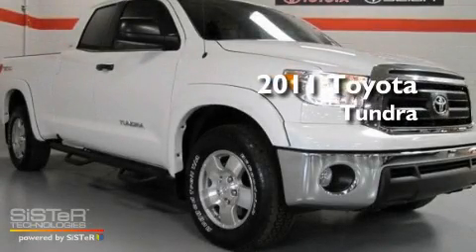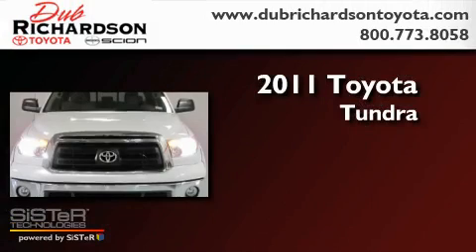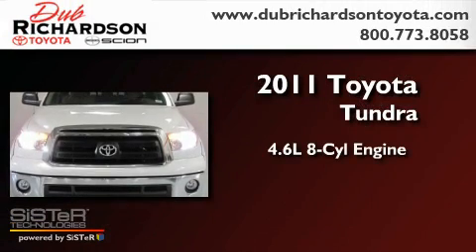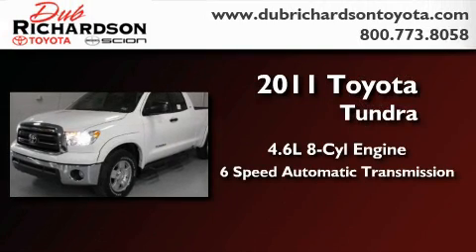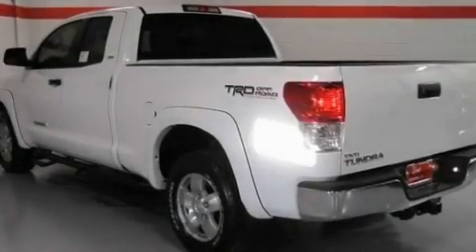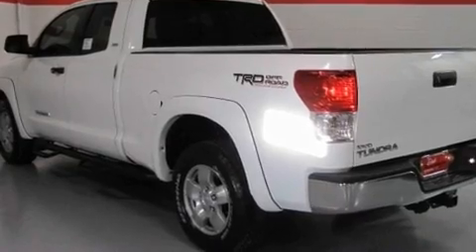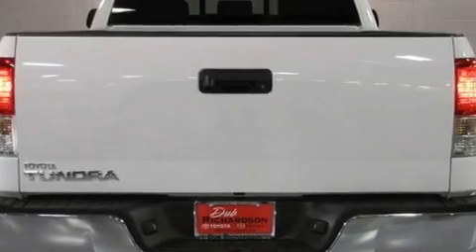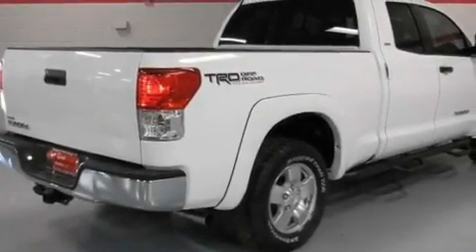2011 Toyota Tundra Oklahoma City OK 73162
Year : 2011
 Make : Toyota
 Model : Tundra
 Engine : 4.6L V-8 cyl
 Trans . : 6-Speed Automatic
 Exterior : Super White
 Miles : 19
 Interior : Sand Beige

 2011 Toyota Tundra Oklahoma City OK